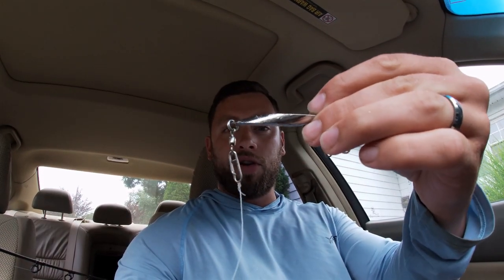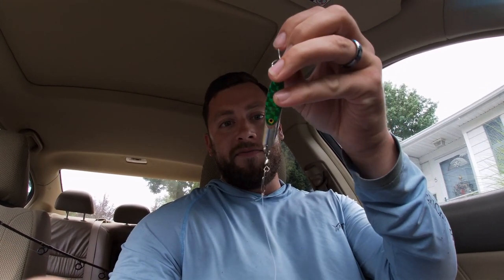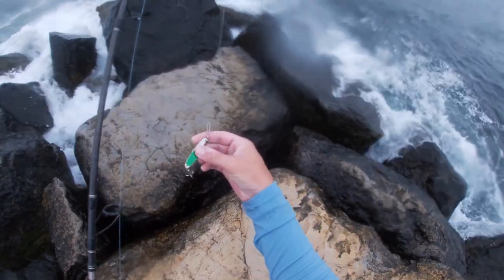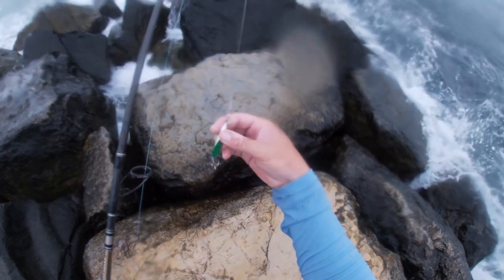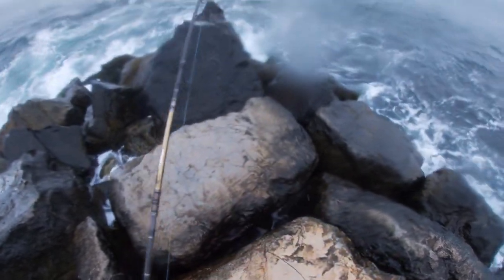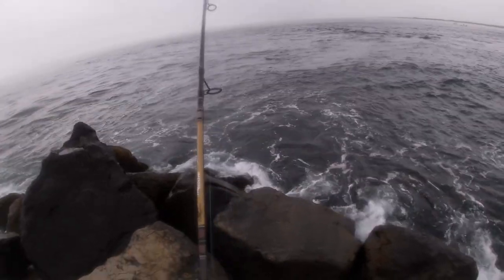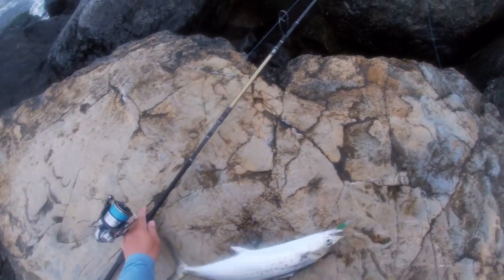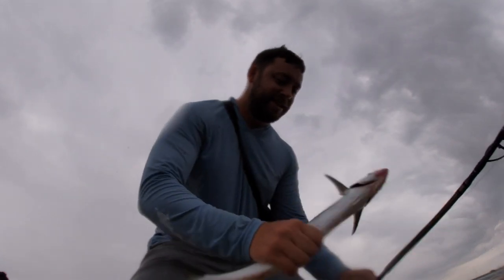How to catch Spanish Mackerel from Shore!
Surf fishing the south shore of long island during late July catching Spanish mackerel.
Deadly Dick Lure
(Paid Link)